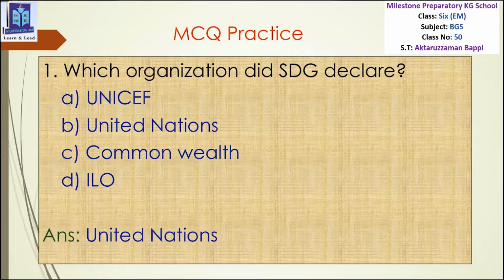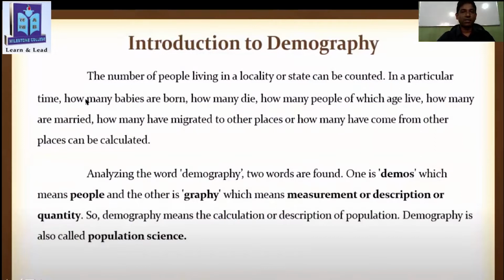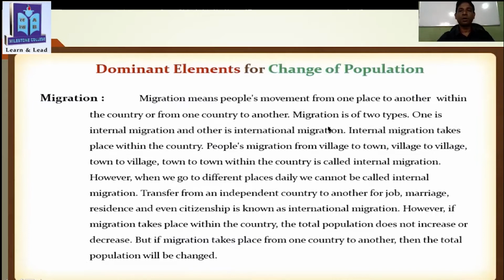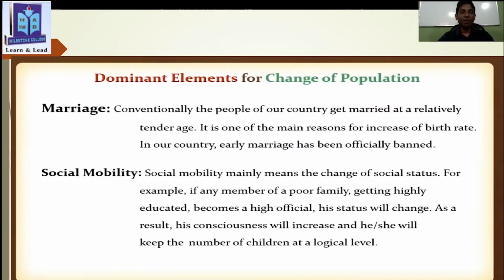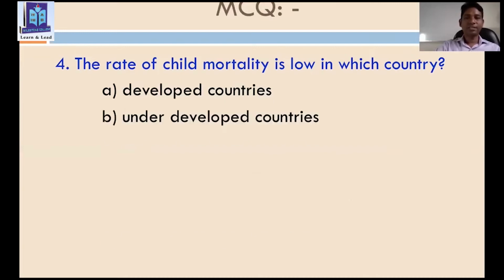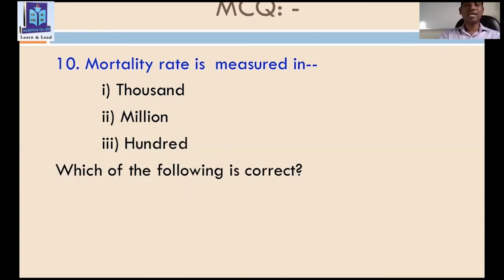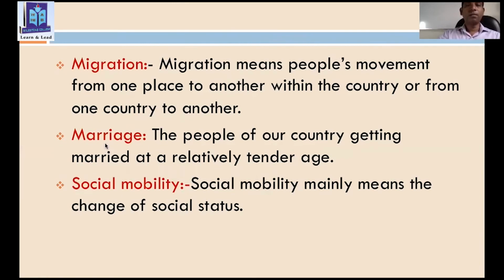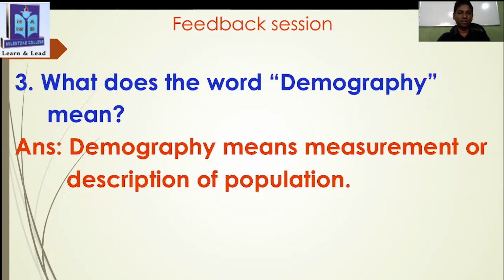21 VI EM BGS 50